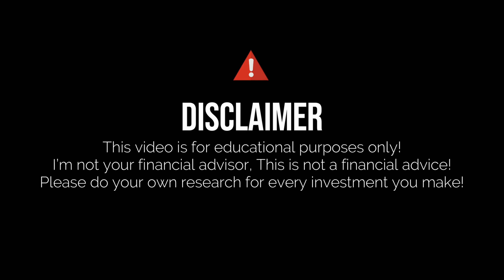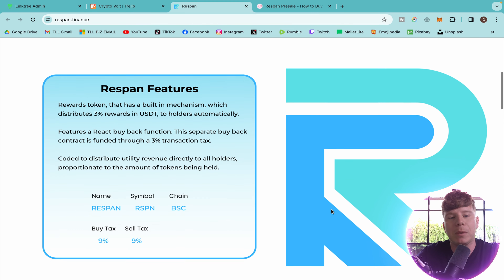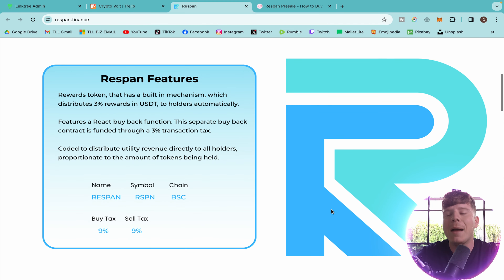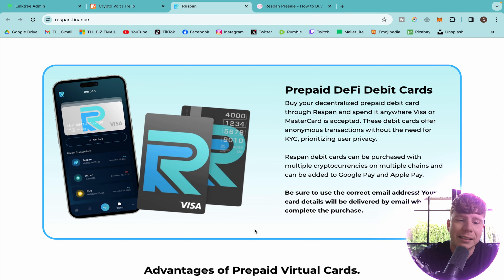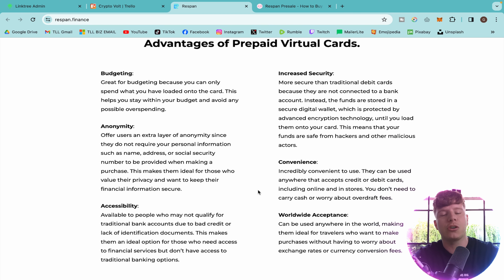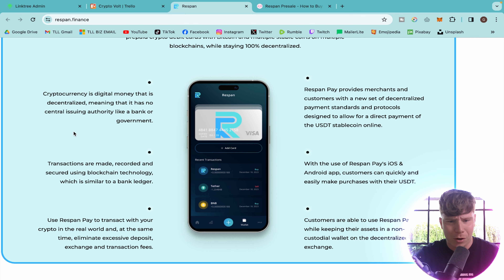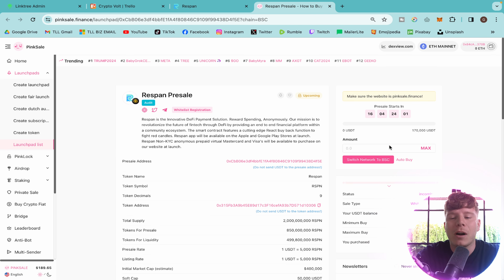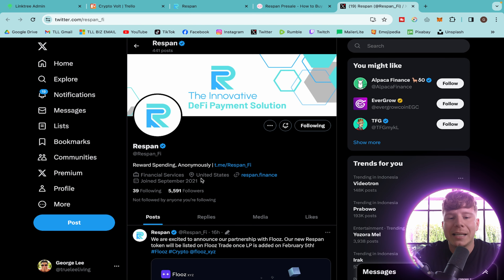🔥 CUTTING EDGE REACH BUY BACK FUNCTION! RESPAN - DO NOT MISS TO WHITELIST 🔥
Respan: Transforming DeFi with anonymous spending. Our smart contract fights market downturns. App launches on Apple and Google Play. Purchase Non-KYC prepaid cards on our website. Join the decentralized finance revolution.

●▬▬▬▬▬▬▬▬ Useful Links  ▬▬▬▬▬▬▬▬●